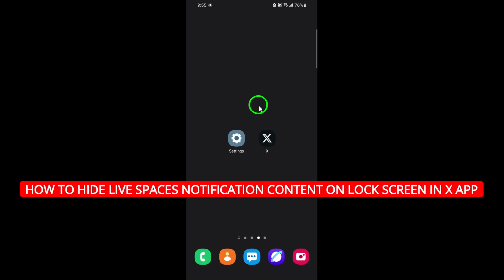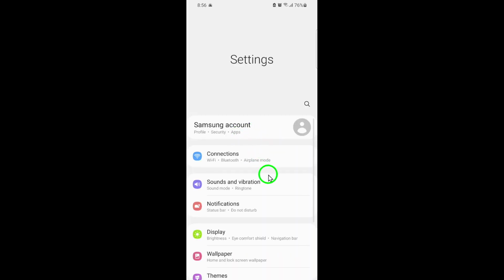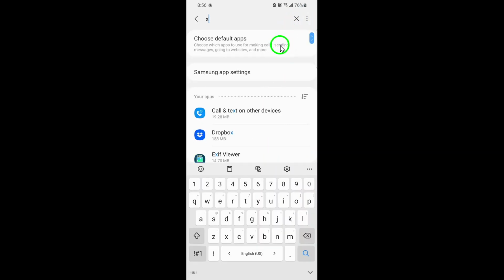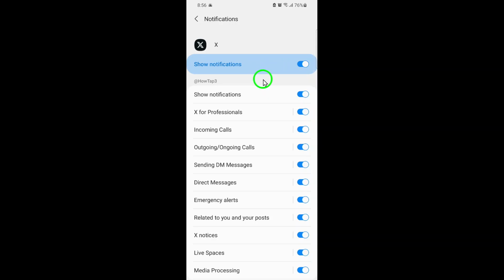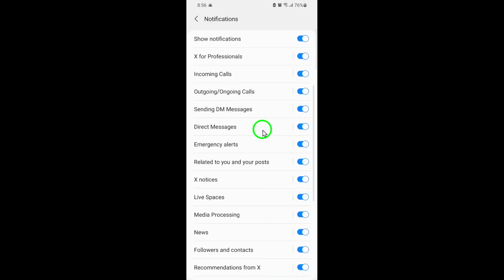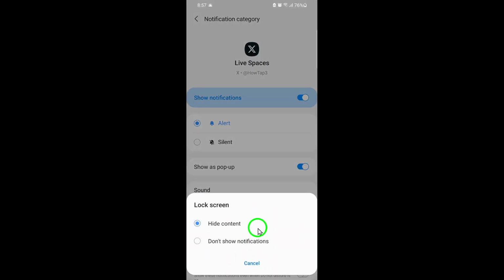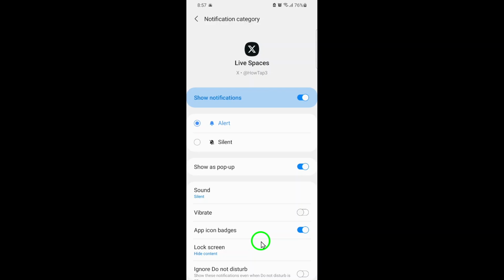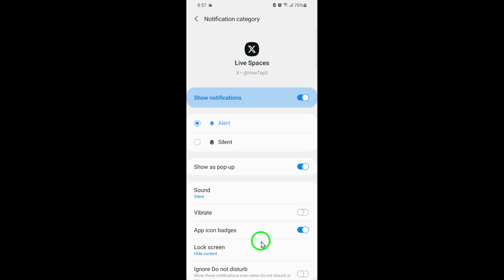How To Hide Live Spaces Notification Content On Lock Screen In X App (Updated)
Learn how to hide Live Spaces notification content on your lock screen in X App with this updated step-by-step guide. This quick and easy method ensures better privacy and a clutter-free lock screen experience.

Steps to follow:

1. Go To Your Phone Settings

2. Tap On Apps

3. Tap On X App

4. Tap On Notifications

5. Tap On Notification Categories

6. Tap On Live Spaces

7. Tap On Lock Screen & Choose Hide Content-

Chapters:
00:00 Intro
00:12 Soultion
01:05 Outro